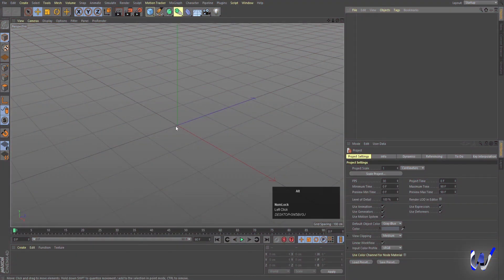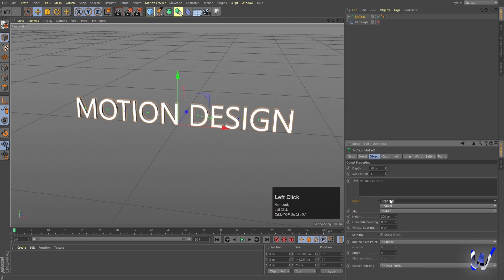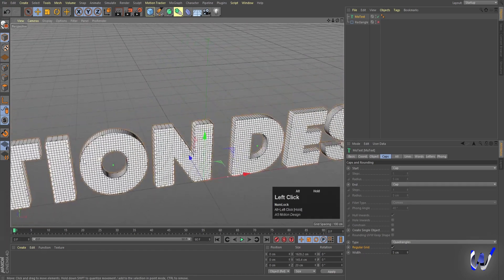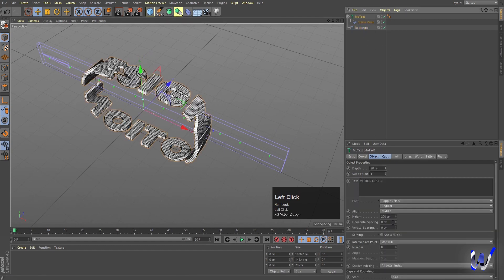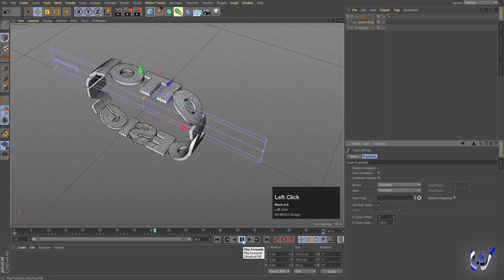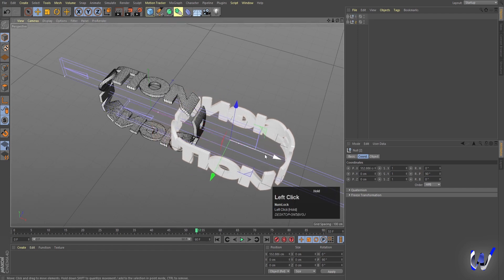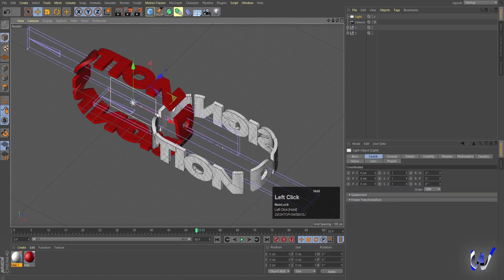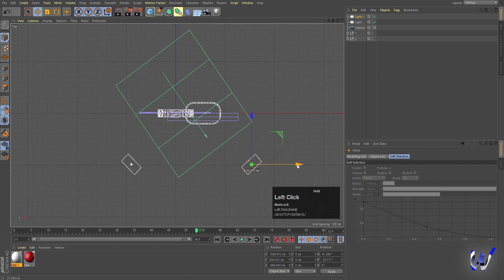3d Looping Typography In Cinema 4d - Cinema 4d Tutorial.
3d Looping Typography In Cinema 4d - Cinema 4d Tutorial.